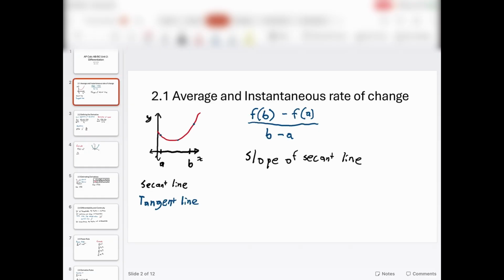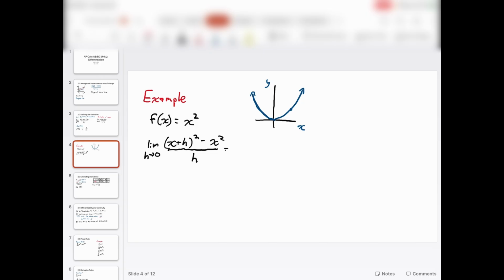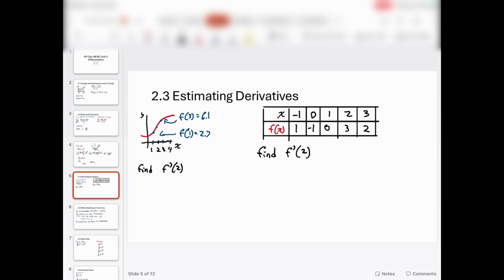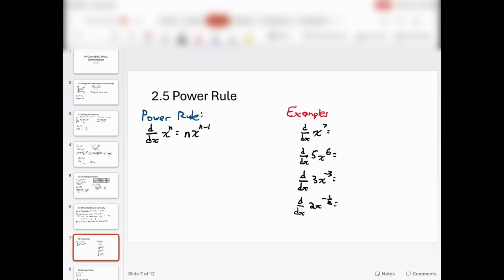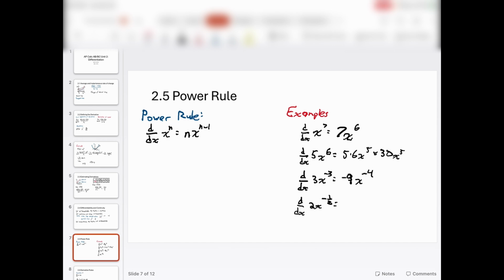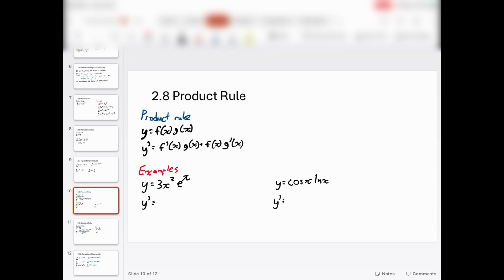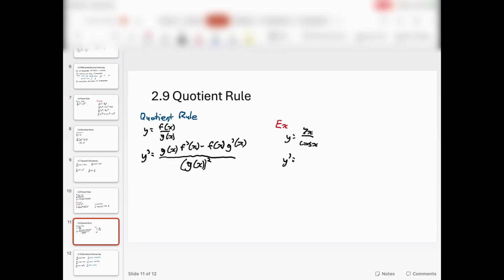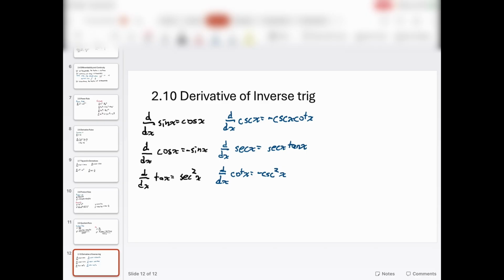AP Calculus AB/BC Unit 2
Academic Weapons!
👋Welcome to Unit 2 of AP Calculus AB/BC!
Today we cover everything that YOU need to know for your exam.

Do you need extra review or want some more practice?
Consider checking out our comprehensive practice guides.
These resources are supplemental and help our small band of students to keep producing more videos for you! Consider supporting us.